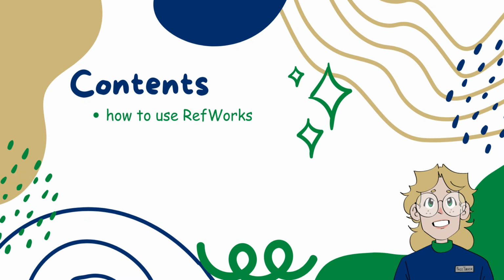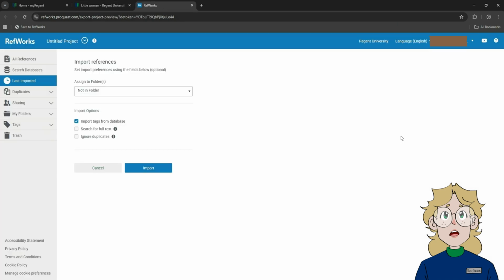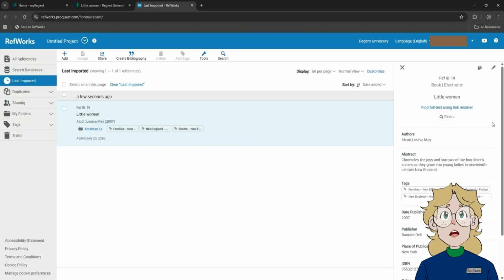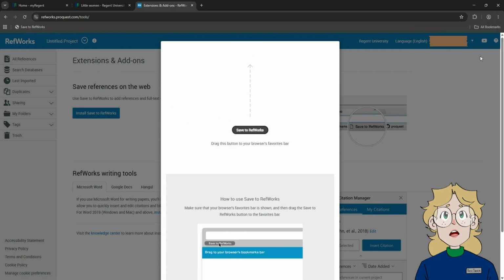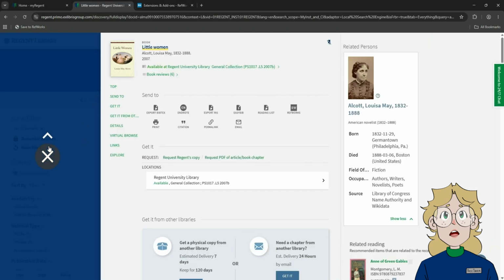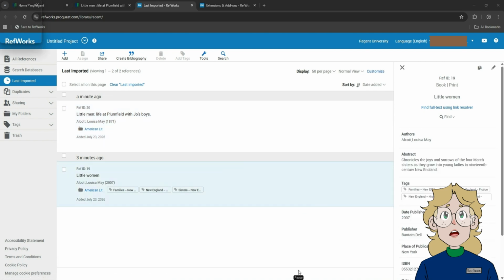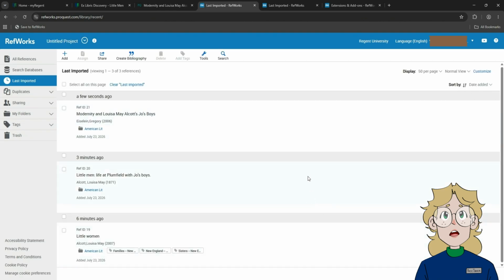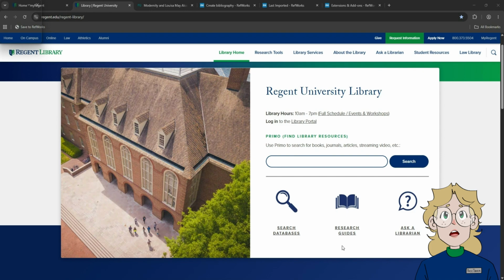Write Citations Easily with Refworks/EndNote | Short Research Tutorials